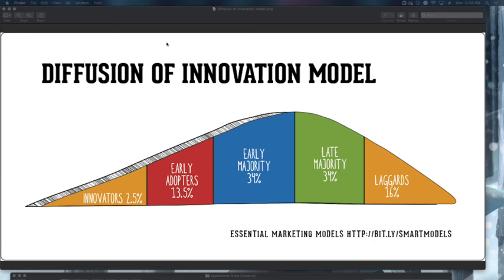Newsjacking and Virality